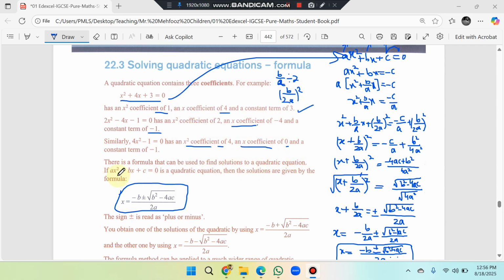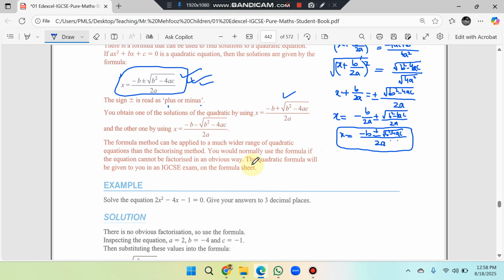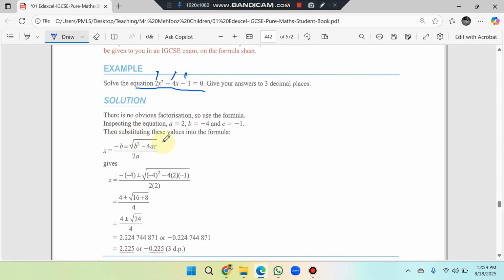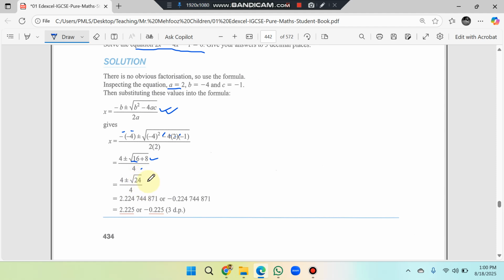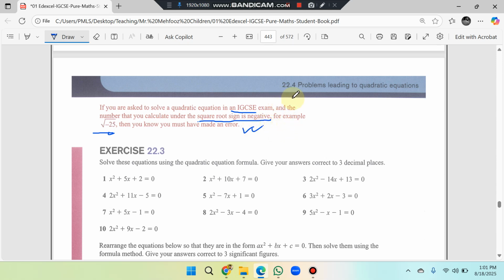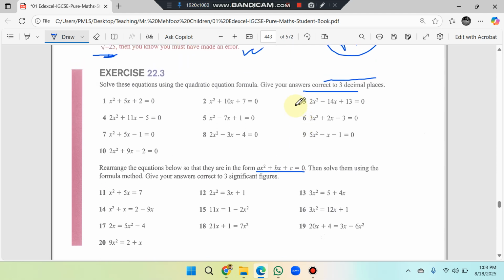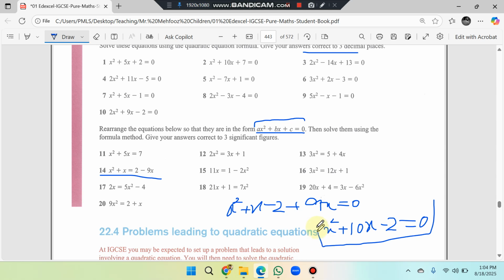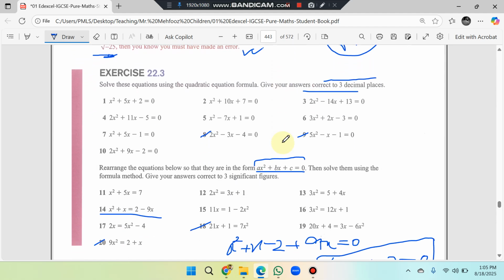IGCSE Pure Maths Chapter 22: Quadratic Equations, Curves and Inequalities, Topic 22.3 to Ex 22.3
Topic 22.3: Solving Quadratic Equations-Formula

Exercise 22.3 Complete Overview